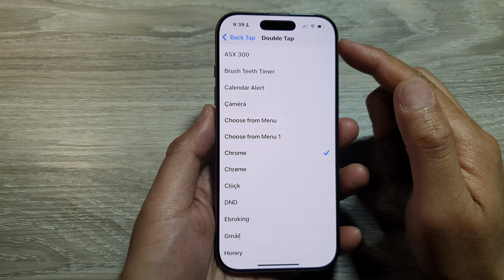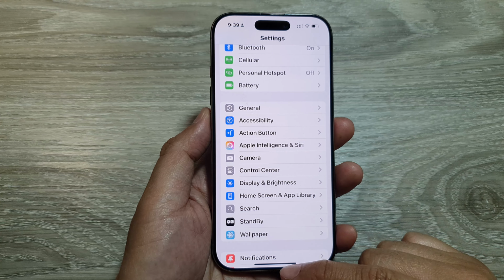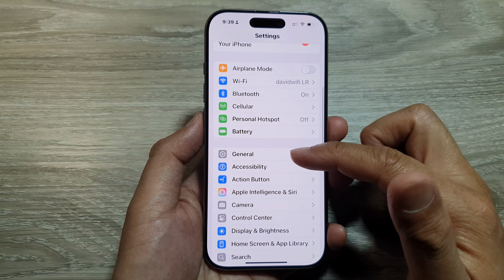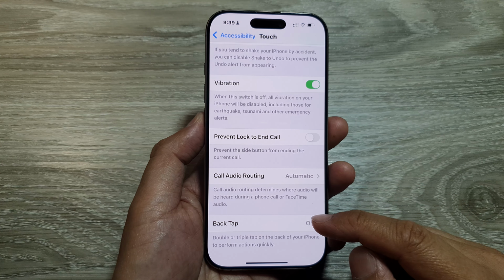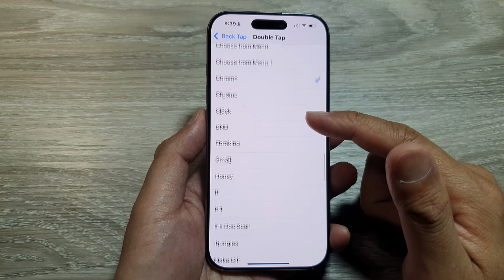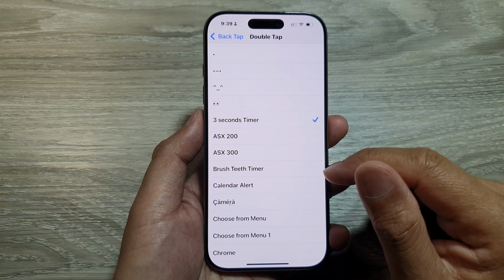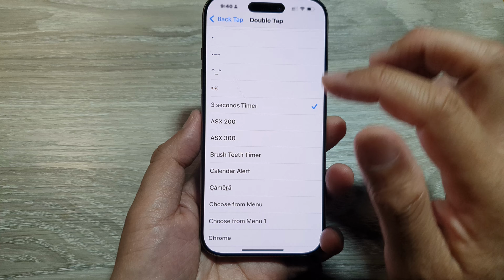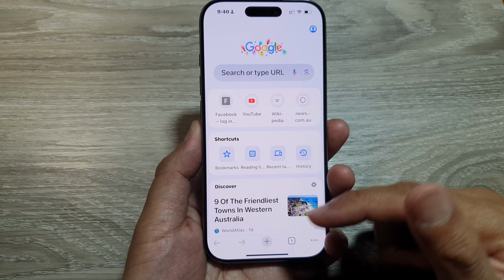iPhone 16/16 Pro Max: How to Set Back Tap or Double Tap To Run A Shortcut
Learn how to configure the Back Tap or Double Tap feature on your iPhone 16, 16 Pro, 16 Pro Max, or 16 Plus running iOS 18 to run a shortcut. This step-by-step tutorial shows you how to link Back Tap gestures to specific shortcuts, allowing you to automate tasks, open apps, or perform custom actions with a simple tap. Perfect for optimizing your iPhone's functionality and personalizing your experience!